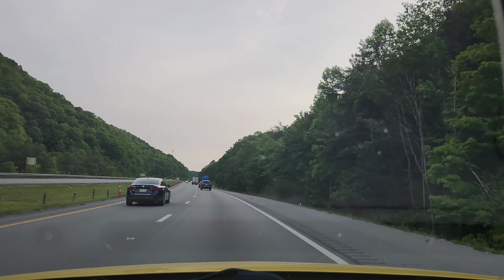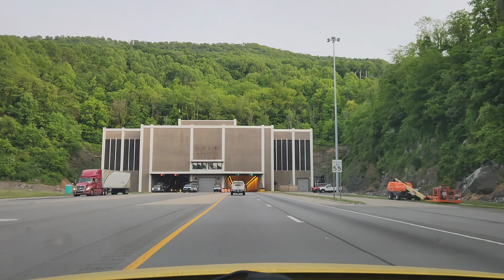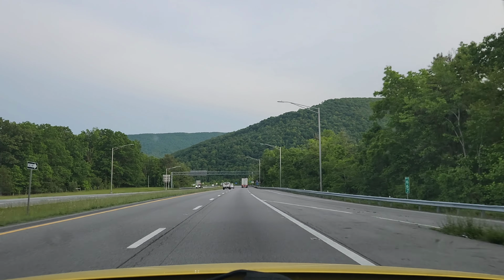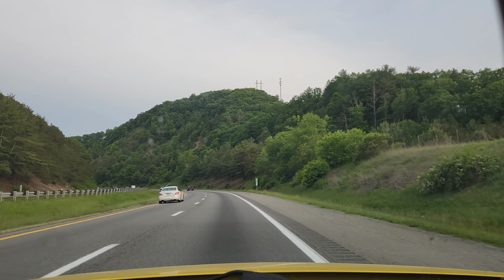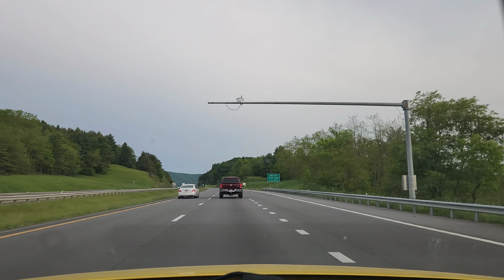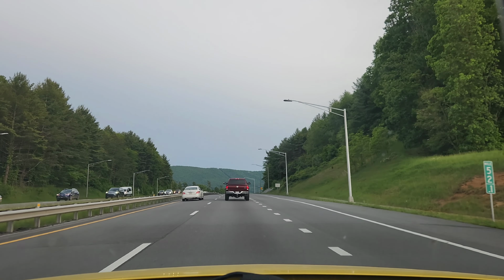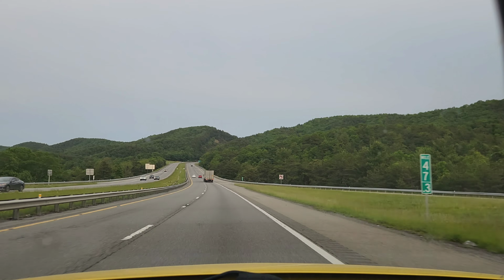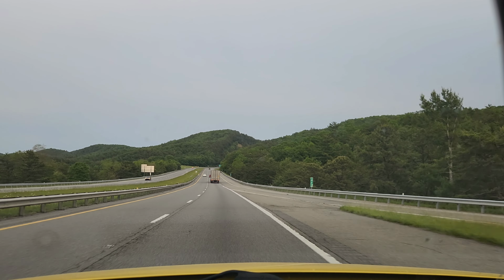Driving The Tunnels Of Interstate 77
Driving The Tunnels Of Interstate 77. Enjoy a travel video driving through the East River Mountain Tunnel as well as the Big Walker Mountain Tunnel as I drive southbound on I-77. Along the way, you get to see some of the scenery as we travel through the Appalachian Mountains. The East River Mountain Tunnel is at the West Virginia/Virginia border. Southbound, you enter the tunnel in West Virginia and exit it in Virginia. The Big Walker Mountain Tunnel is not too far beyond that near the town of Wytheville, VA. A beautiful and scenic ride through the mountains.